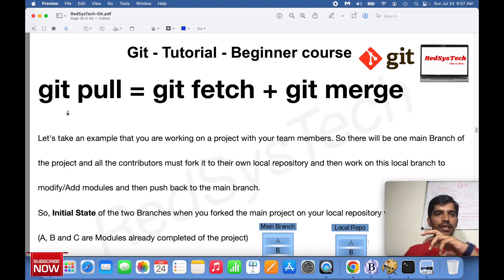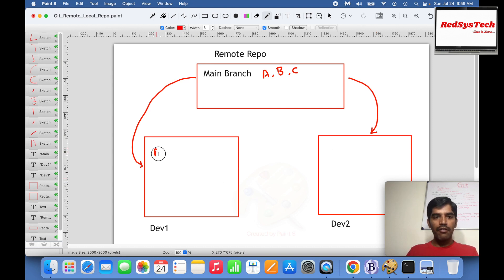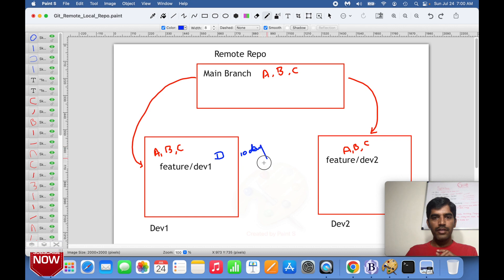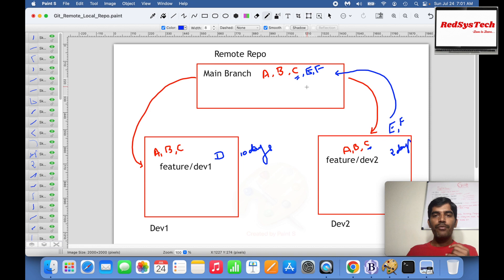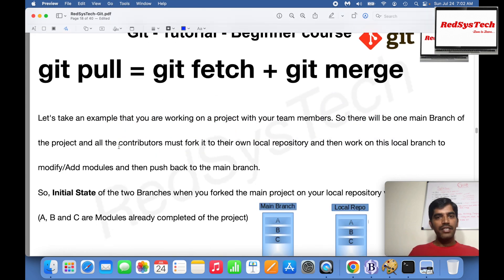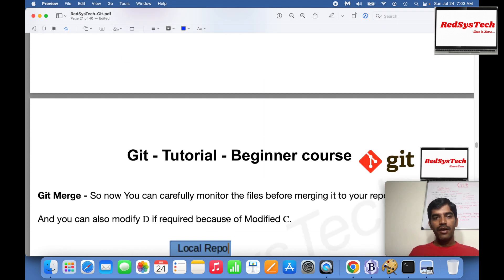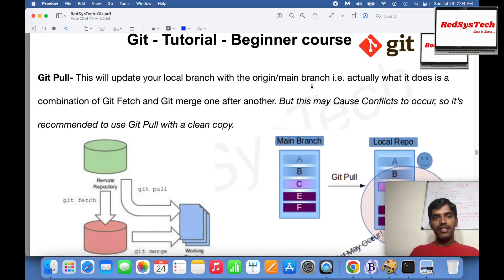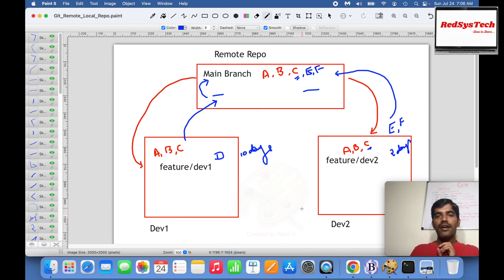#12 Git pull | Github pull request | git pull request and merge |RedSysTech